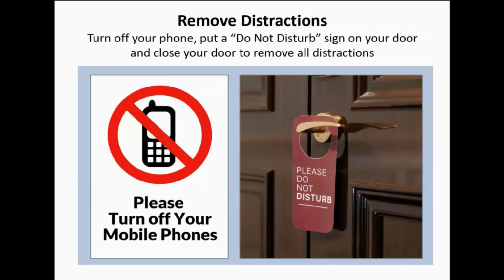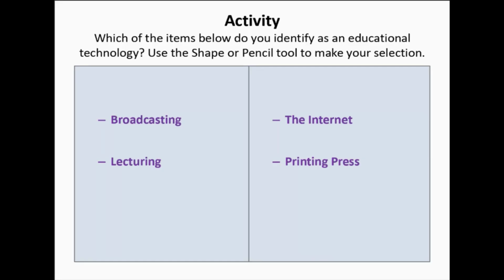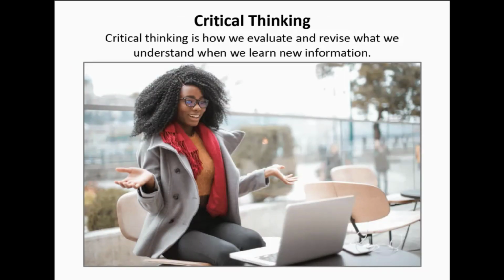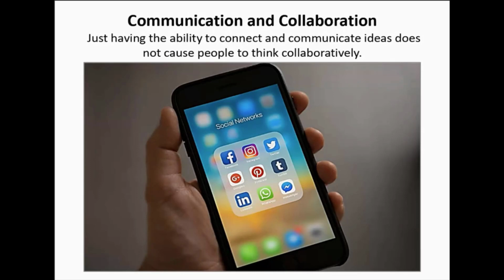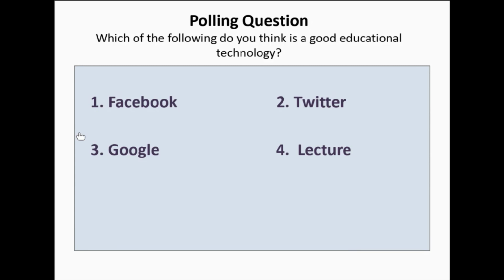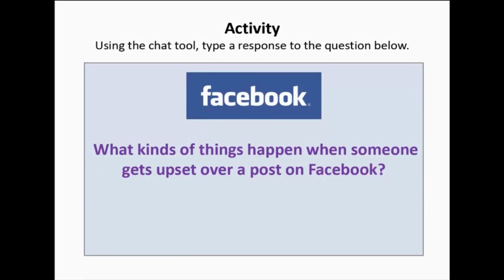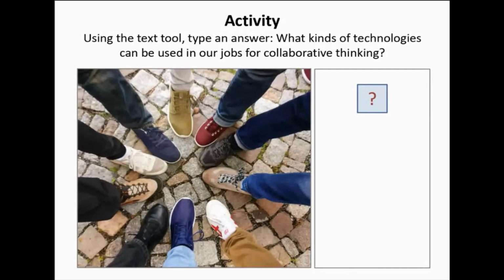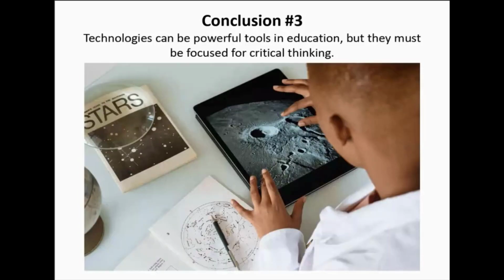Technology and Thinking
This video is for an assignment for EDT-8130 at Wright State University

Table of Contents:

00:00 - Introduction
02:04 - Triggering Phase
03:48 - Exploration Phase
09:29 - Interaction Phase
11:05 - Resolution Phase